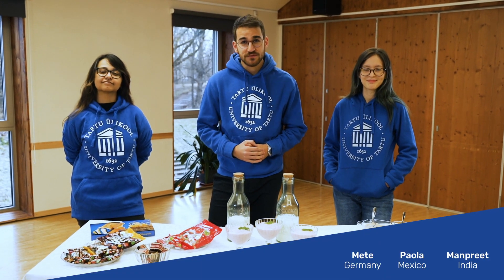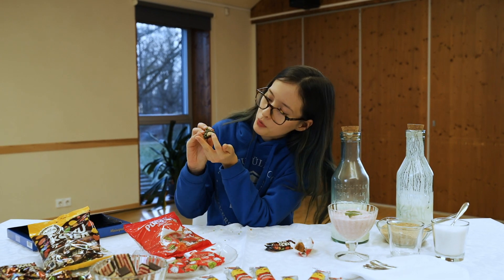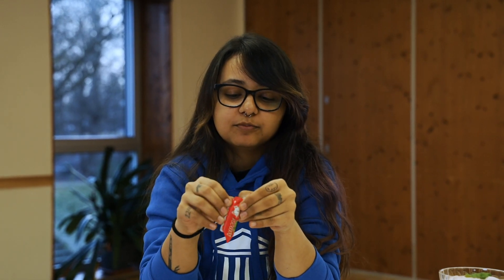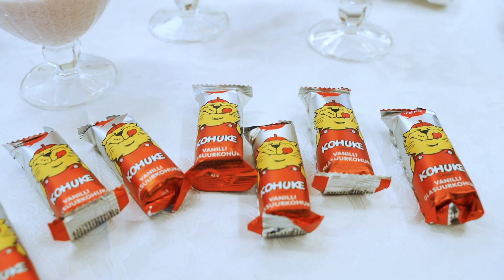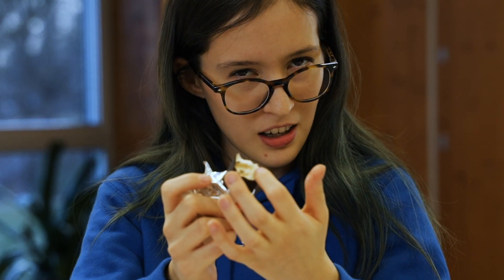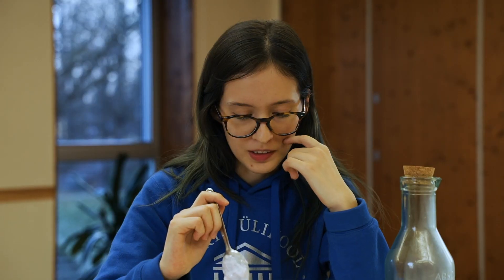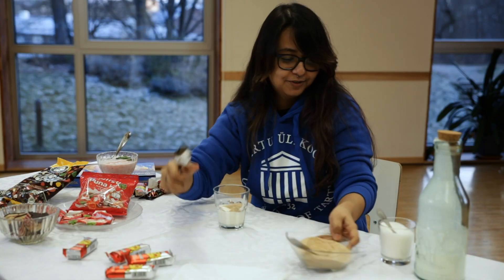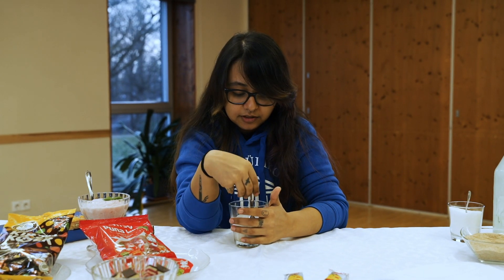University of Tartu International Students - Tasting Traditional Sweets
Calling all sweet tooths! 🍭

Paola from Mexico, Manpreet from India and Mete from Germany put their tastebuds to test by trying some of the traditional Estonian sweets and desserts.

Watch the video to see their reactions to candies and desserts. What would you like to try? 😻

This video is a part of our new series "International Students X Estonian Culture" where our students try classic Estonian traditions.

Ranked in the top 1.2% of the best universities in the world, the University of Tartu is a prestigious public research university located in Tartu, Estonia.

The video was co-funded by European Regional Development Fund.